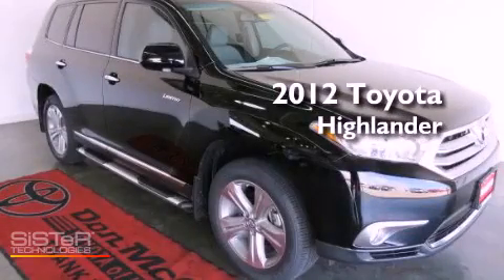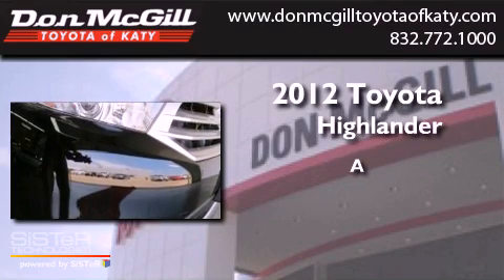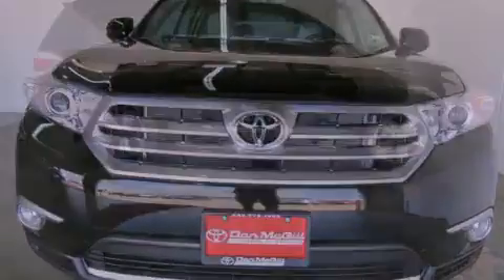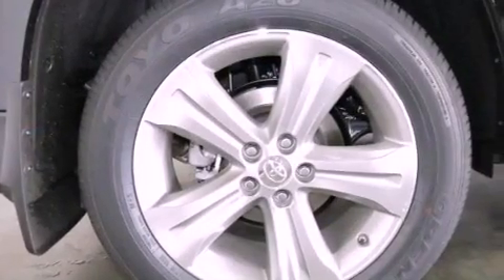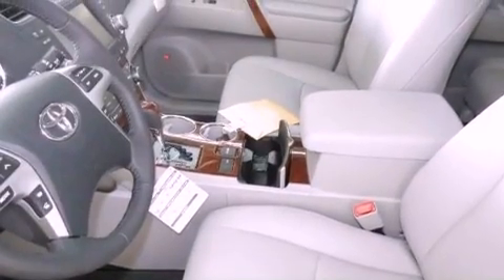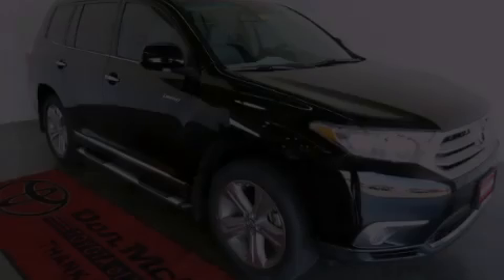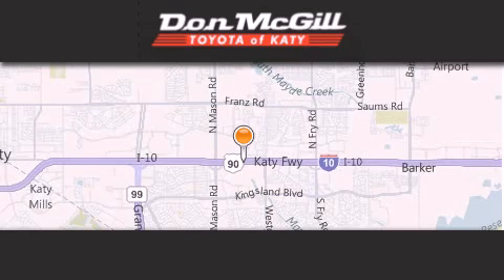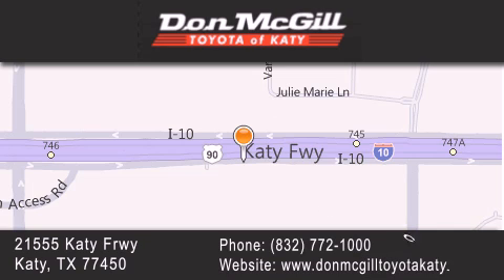2012 Toyota Highlander Katy TX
Year : 2012
 Make : Toyota
 Model : Highlander
 Engine : V6

 Exterior : Black

 Interior : Ash
 Stock : K35652

 2012 Katy TX